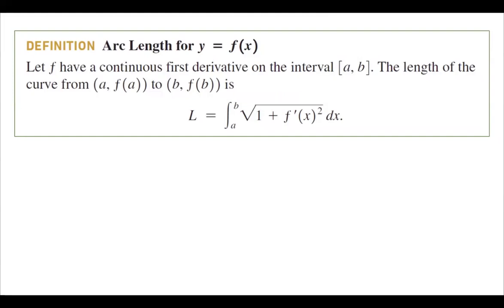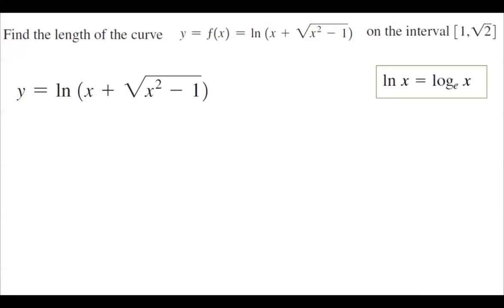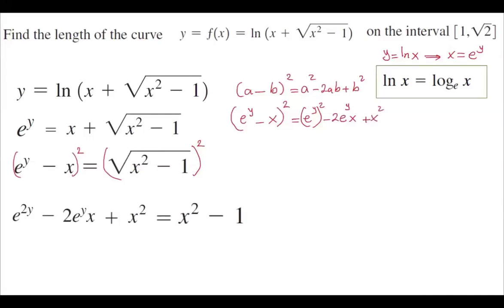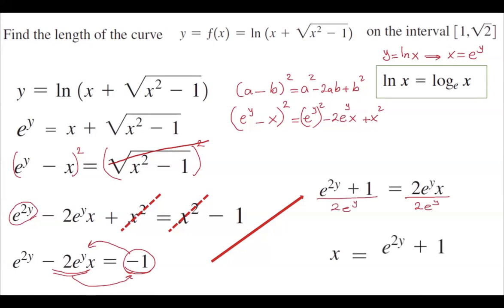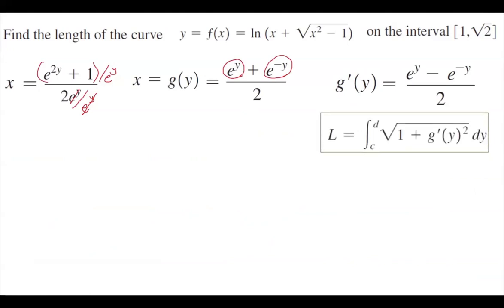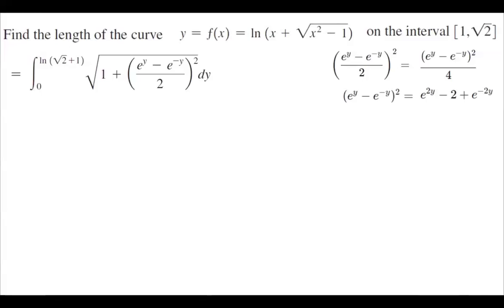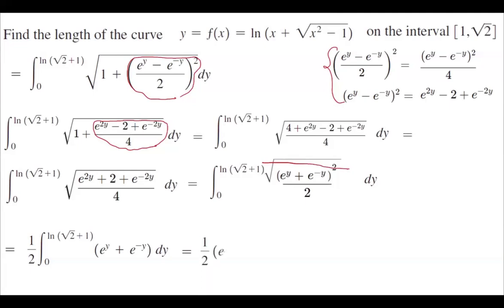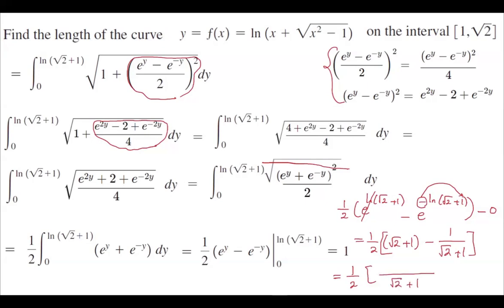Isolate x to Find the Arc Length ln(x+sqrt(x^2+1))